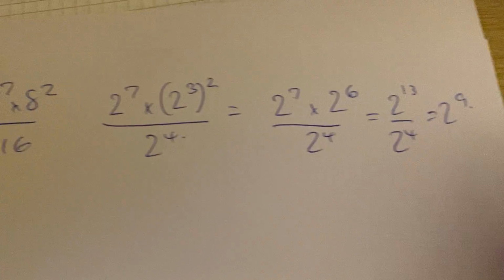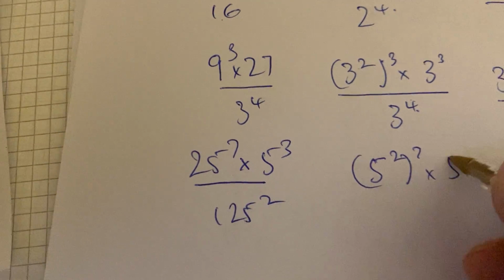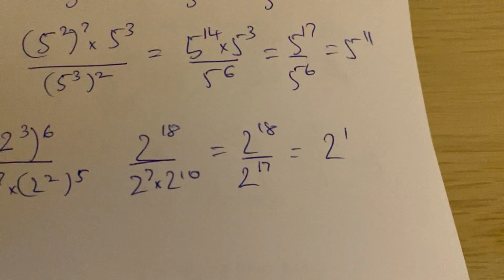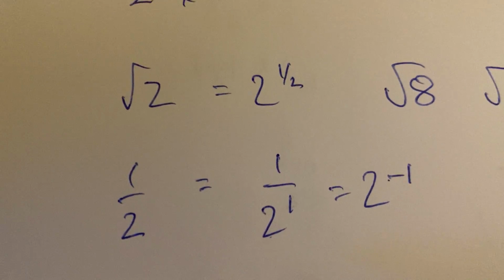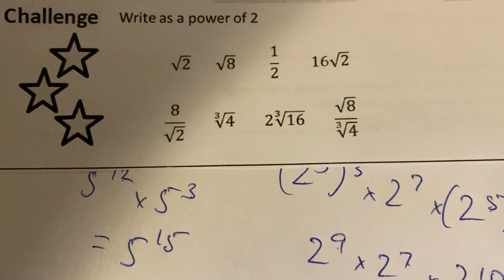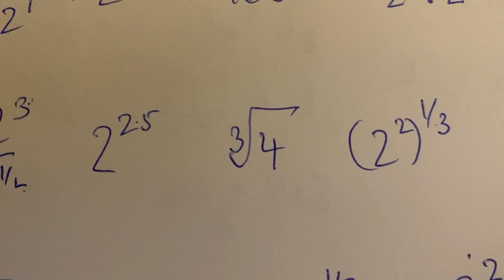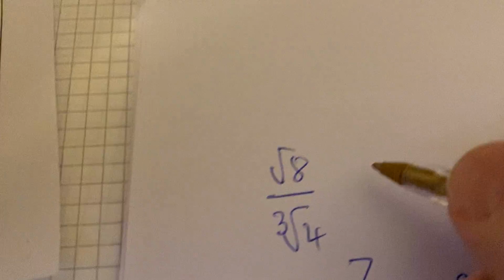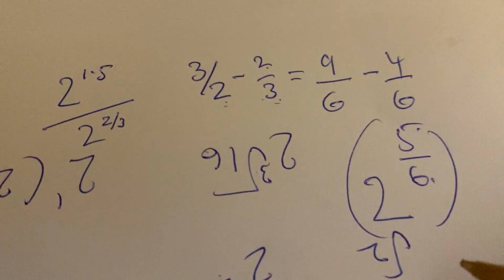March mock practice 1 higher part 2